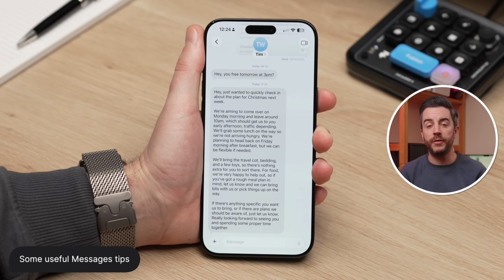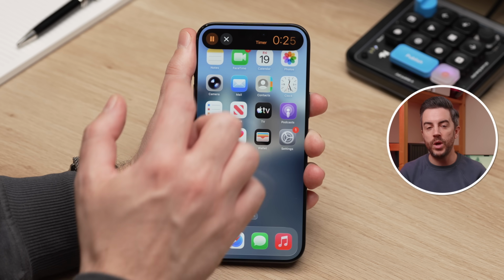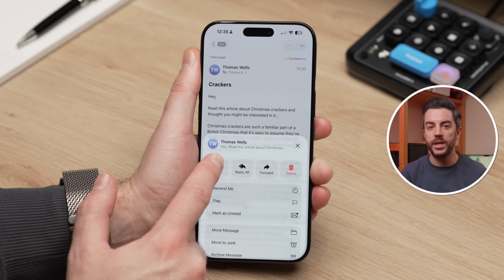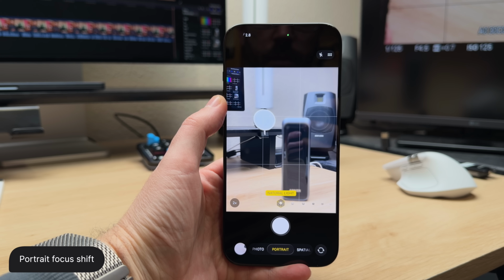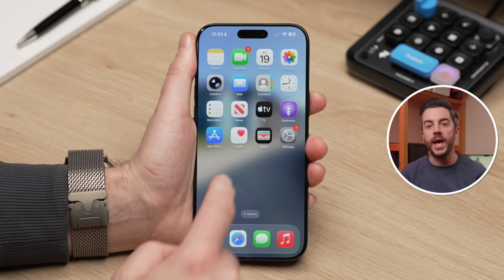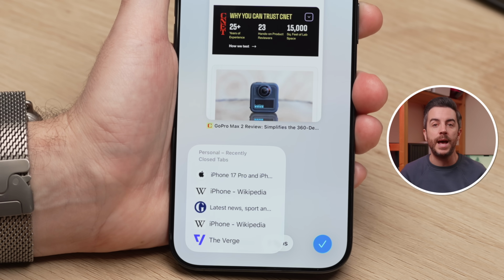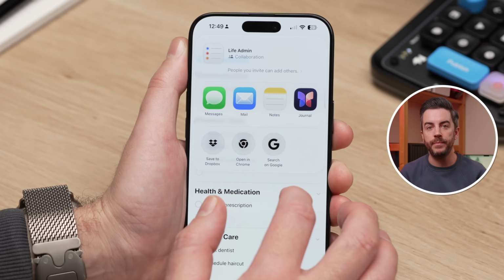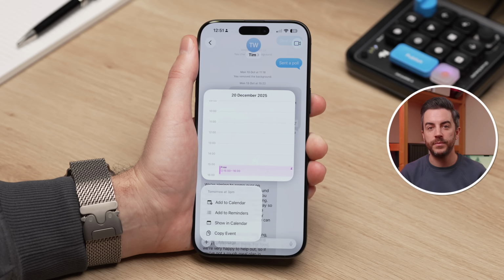10 AMAZING things your iPhone can do RIGHT NOW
*Get your Anker Prime products!*

The first major iOS 26 update is here, iOS 26.2, and there are some really good new features. In this video, I'm going to share 10 of the best with you.

Chapters:
0:00 - Intro
0:16 - Messages tips
1:24 - Interactive Dynamic Island
2:03 - One handed video zoom
2:34 - Mail partial forward
3:18 - Thanks Anker!
4:57 - Portrait focus shift
6:15 - Health app log symptoms
7:37 - Safari recover closed tab
8:03 - Autofill
9:10 - Reminders share a list
10:15 - Messages easy appointments